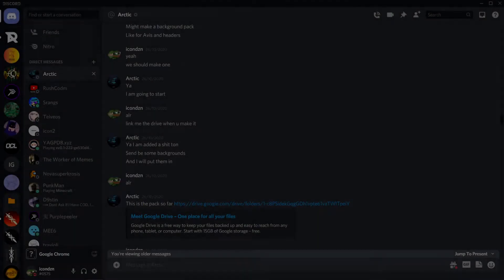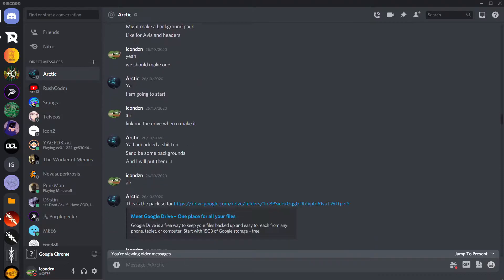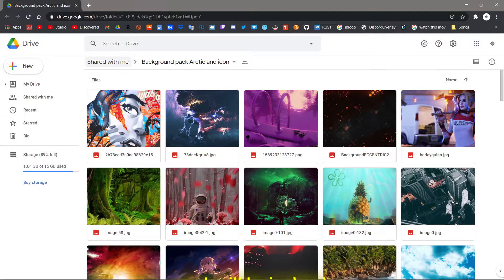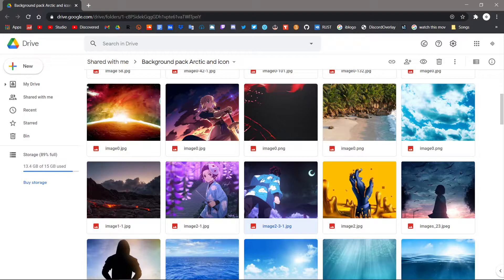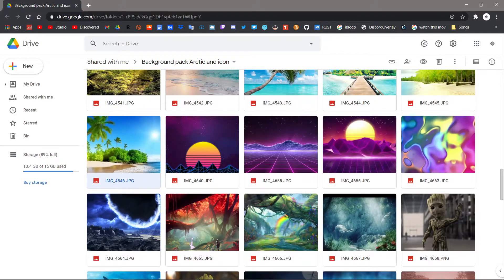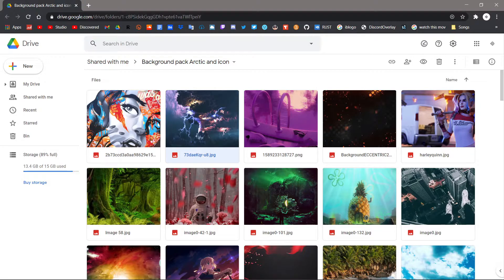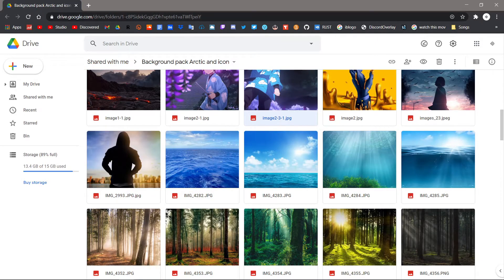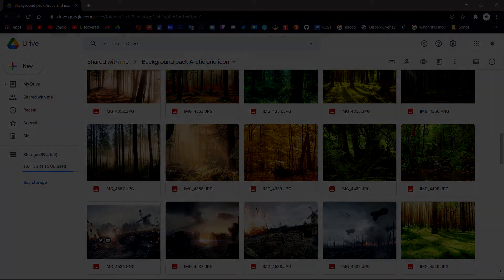BACKGROUND GFX PACK! by icon x Arctic (Android/PC/iOS/PS Touch/ibis Paint X)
Likes and Comments are Appreciated! We are back with another graphic pack! Since our last logos pack did really great, we decided to create another one: this time it's a background GFX pack. We put the images in Google Drive so designers on Android, PC and even iOS can use the pack.

SOCIAL!

You want to get in touch with me? My DMs are always open.

FAQ!
• Which device do you use to play game? I use my Mi 8 SE to play Call of Duty Mobile, and my iPad Air 2 to play other games! (Infinity Blade, Fortnite, PUBG Mobile, Critical Ops, Bullet Force, Area F2, etc.)
• What do you use to design? I use PS Touch, PixelLab and Polarr. (Twitter filters are also good as well!)
• Can I get free Designs? Sure! You can find me on my Discord server or my Twitter DMs, both links are down below.
• How do you edit your videos? I use iMovie for iPad. I am currently using Sony Vegas Pro on my computer to edit my videos.
• What do you use to record this video? I use OBS as a recording program. I also use it to stream on Twitch! On my iPad, I use the built-in recording program to record short clips of me playing games.